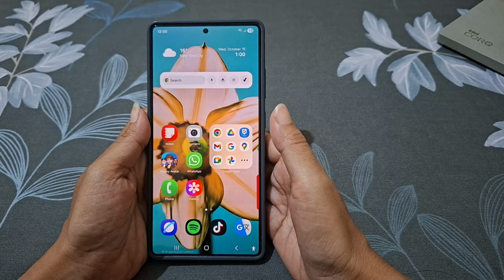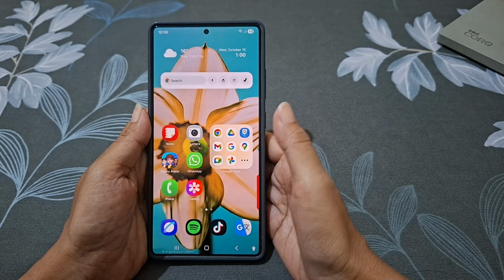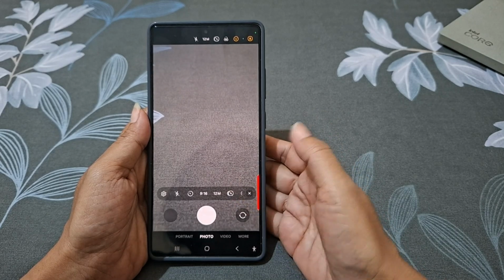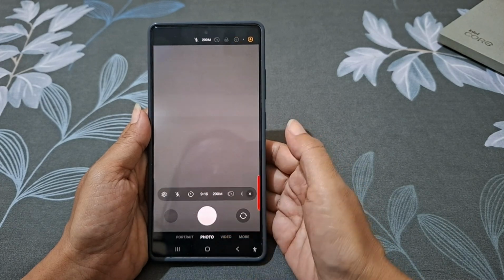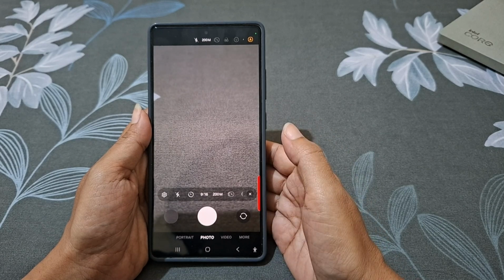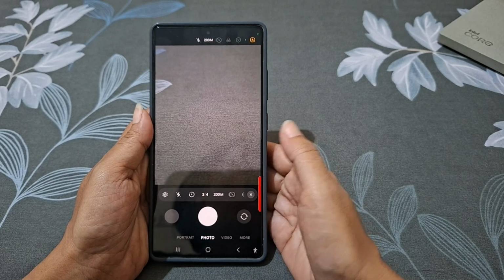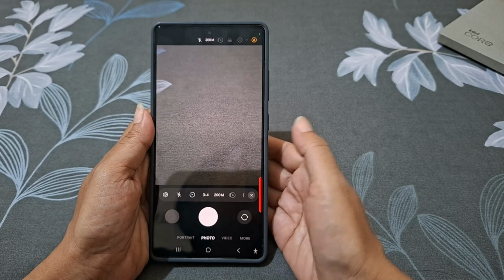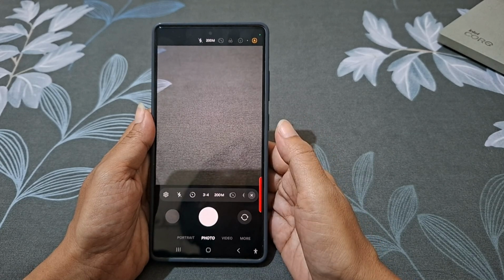How to Quickly Switch to 200MP for Maximum Detail on Samsung Camera (Galaxy S25 Ultra)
Want to capture super-sharp photos in seconds?
Here’s how you can instantly switch to 200MP on your Samsung Galaxy S25 Ultra (or other Galaxy phones with high-res sensors).
This quick tip helps you get ultra-detailed shots without diving deep into settings!

Steps:
- Tap the quick control icon, then tap the resolution picker above the preview (12MP, 50MP, or 200MP).
- Select 50MP or 200MP.
- Adjust the aspect ratio if you like (3:4 gives the best true 200MP quality).
- Take your photo — and enjoy the stunning detail!

💡 You can even change ratios like 16:9 or 1:1, but only 3:4 uses the full 200MP sensor. Great for landscapes, prints, or anytime you want every pixel to count!